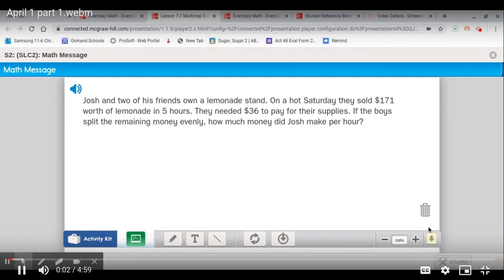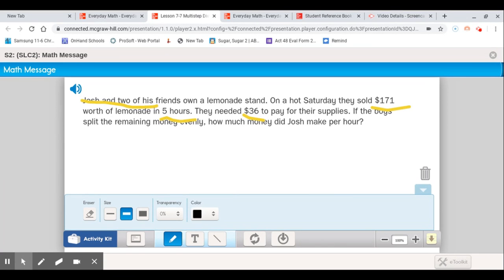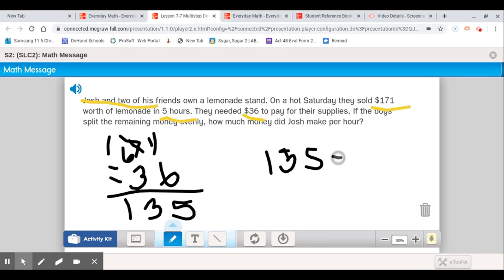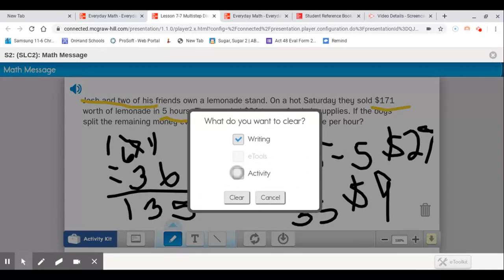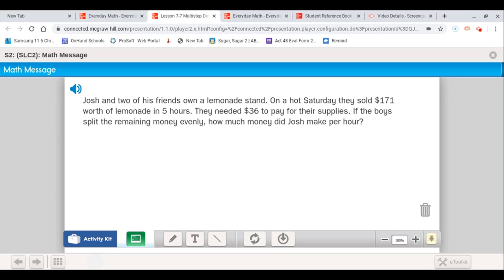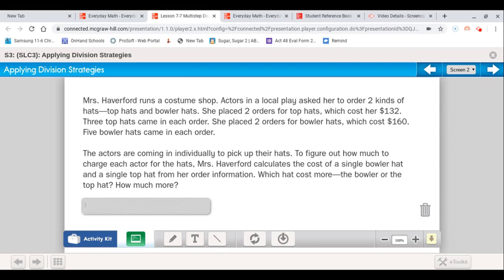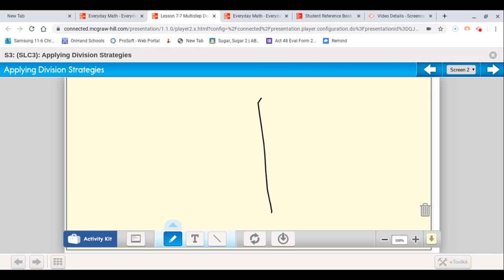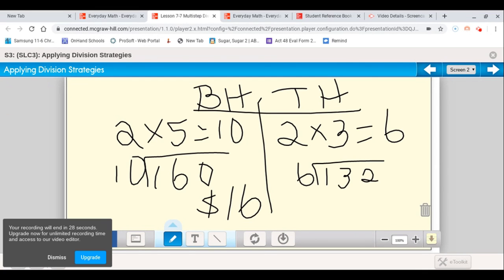April 1 Lesson 7-7 Part 1.mp4